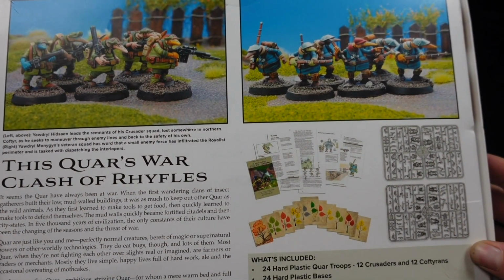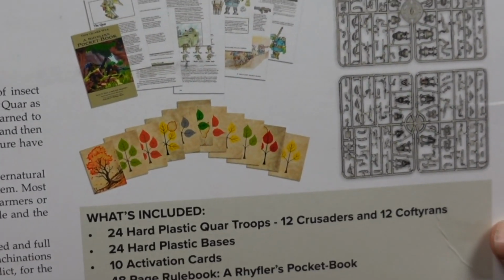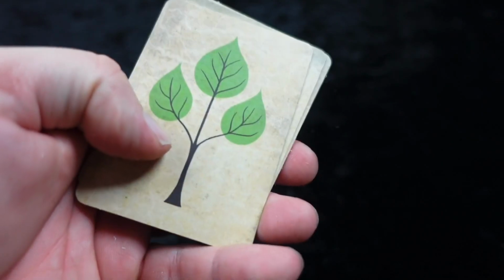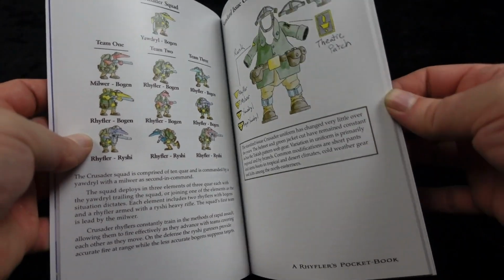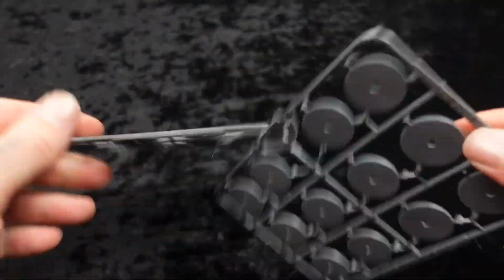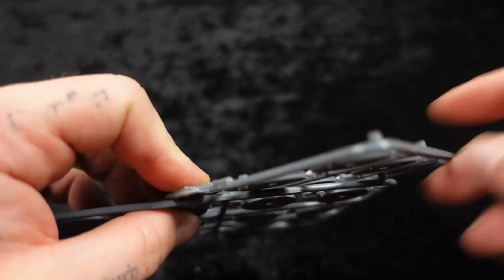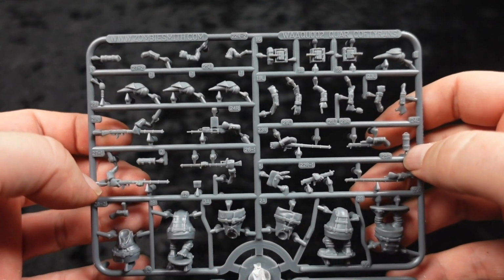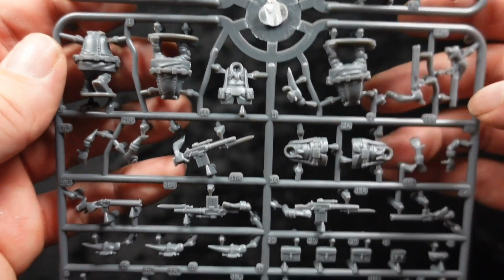Unboxing This Quars War - The Pile of Opportunity